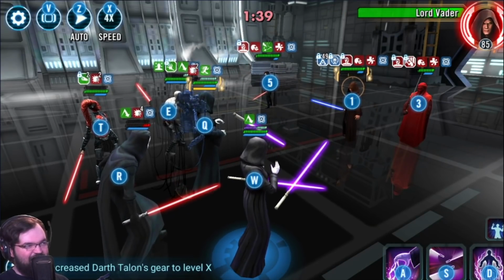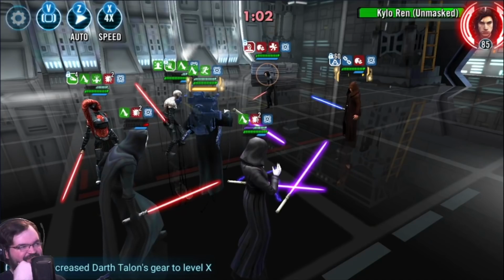Darth Talon Takes Down R9 LV! | Day 1 Testing Impressions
Introducing the Worst New Character Of 2021

0:00 Intro
0:34 Relics/Mods Shown
2:15 Technical Stuff
3:53 Wins vs. LV (No Maul)
22:03 Win vs. LV/Maul (Weaker LV Team)
26:32 Win vs. LV/Maul (Inconsistent, Needs Practice/Improvement)